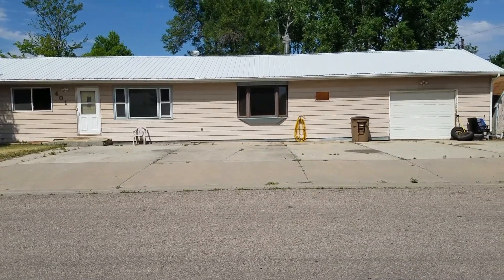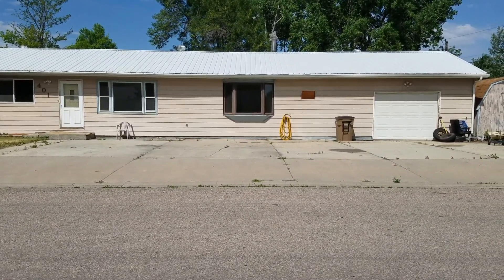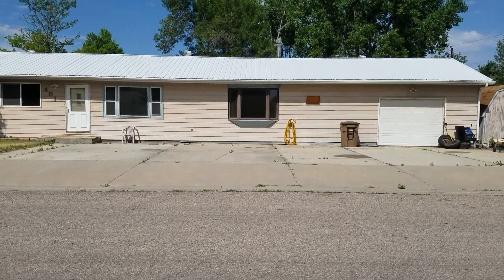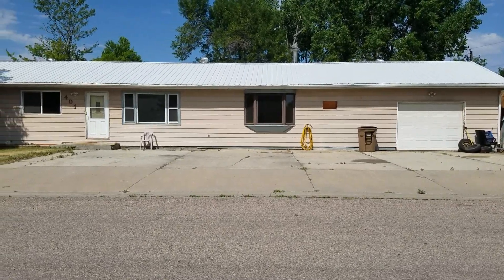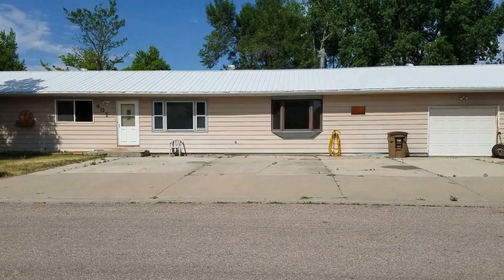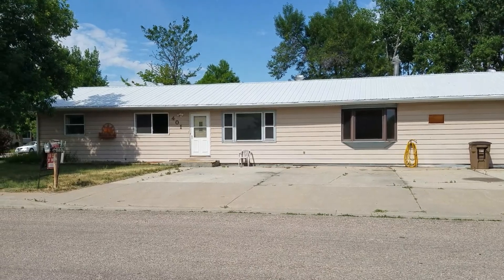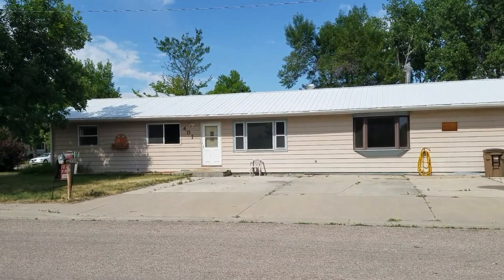401 N. Gillette Avenue Gillette Real Estate Agent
Summer Robertson
Team Properties Group
Gillette, WY